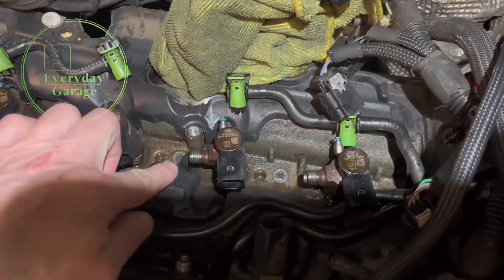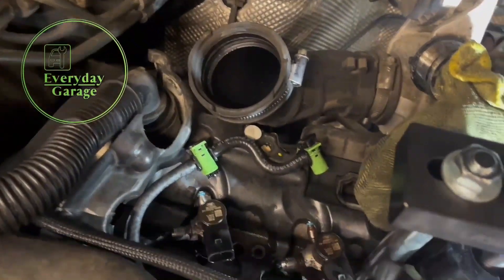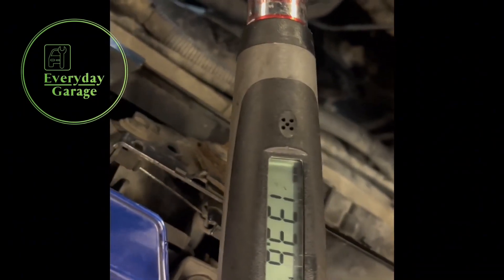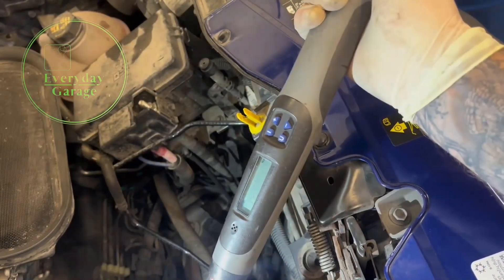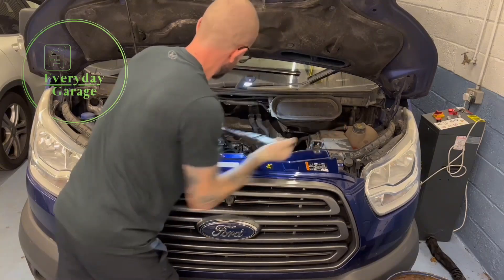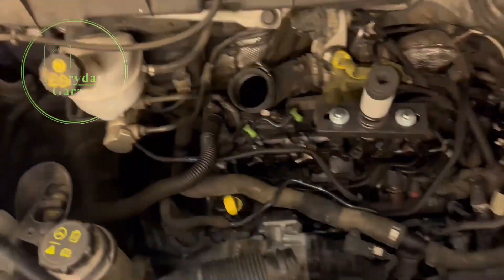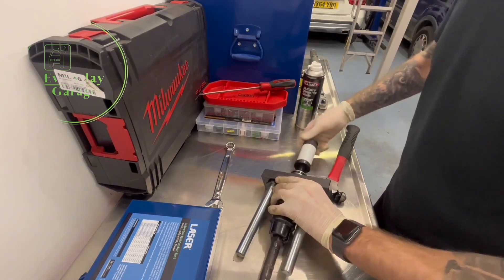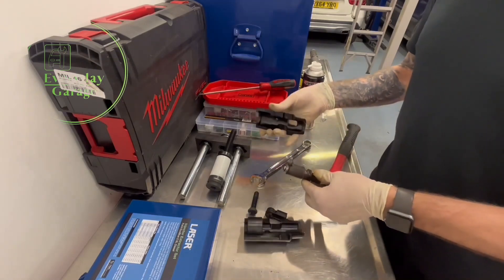Injector Extract set for Ford Ecoblue 2.0 Diesel - PC8884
injector puller set has been designed to pull the Ford EcoBlue diesel injector in one piece. Previously the EcoBlue injectors could only be removed if the fuel return connection and Piezo head were removed by breaking them off, rendering the injector unusable. This kit allows these injectors to be pulled out without needing to break the injector